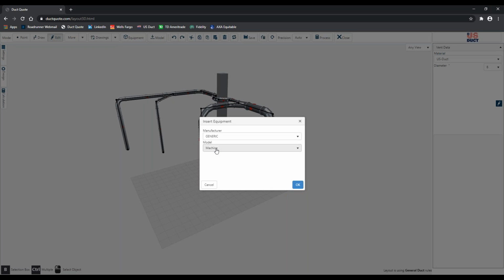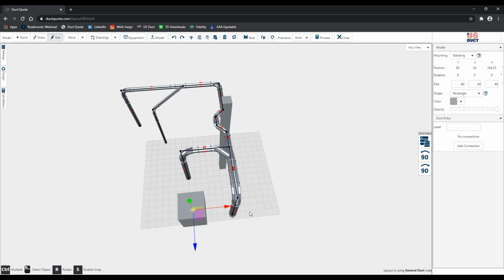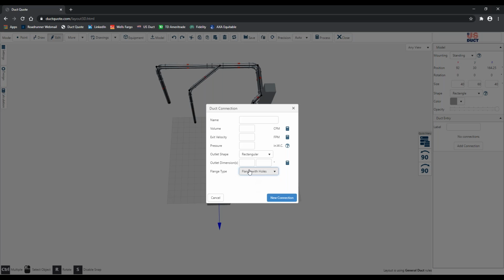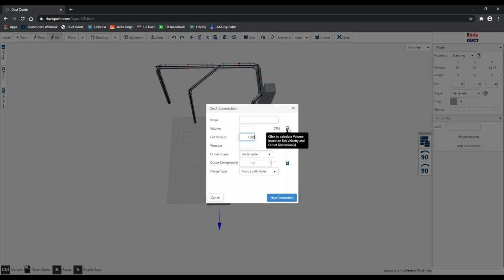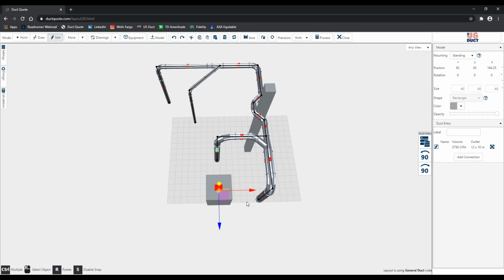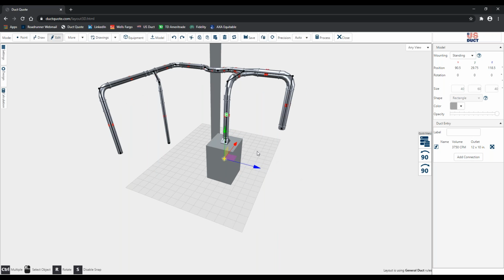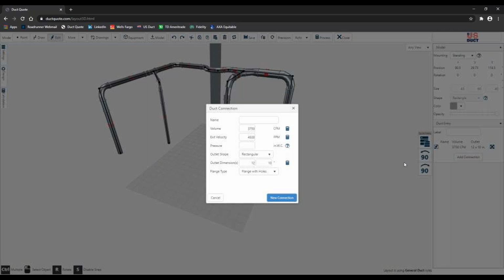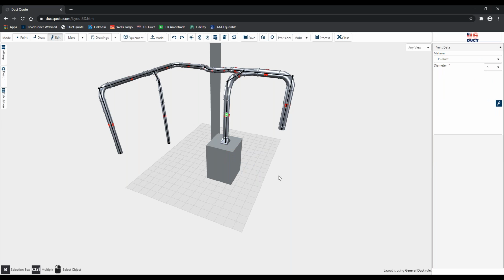Duct Quote Training 20: Drawing Transitions